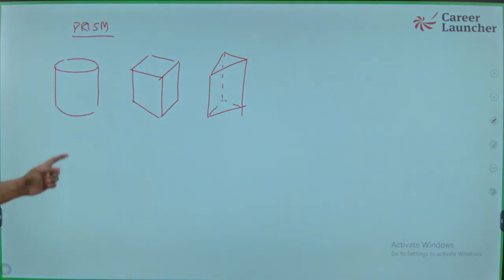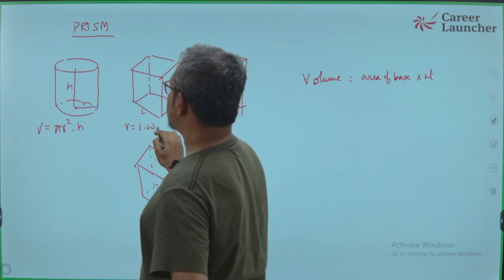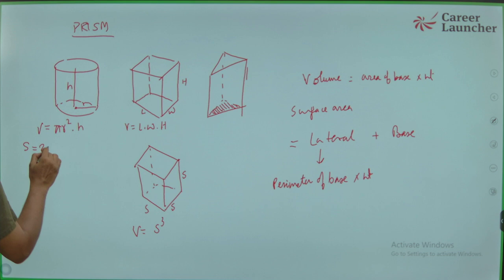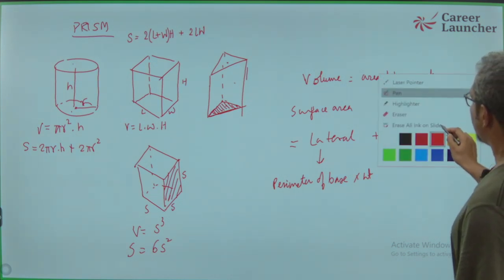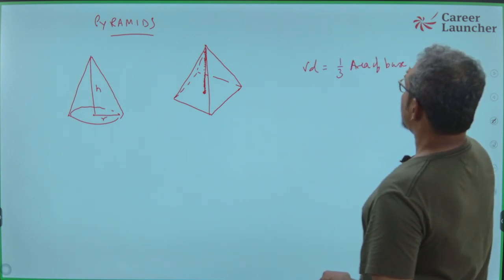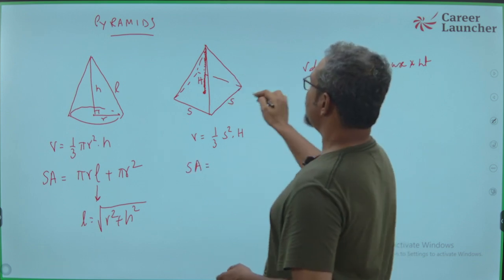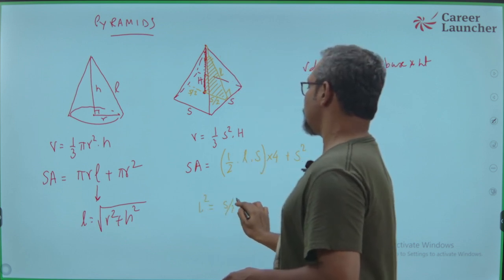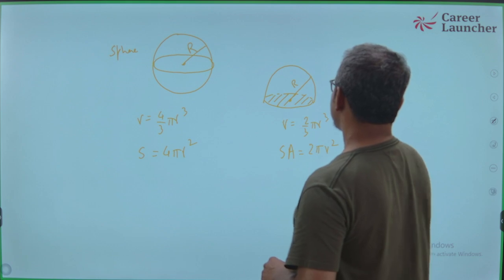Areas and Volumes